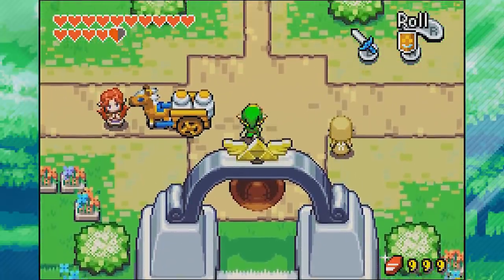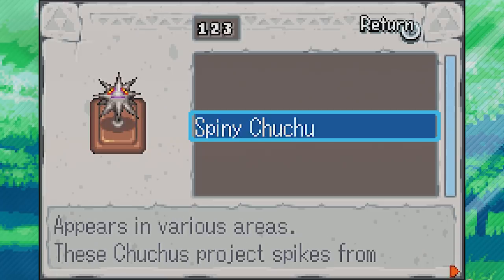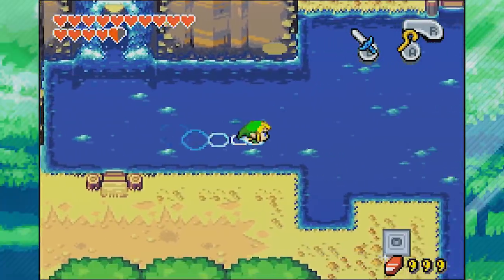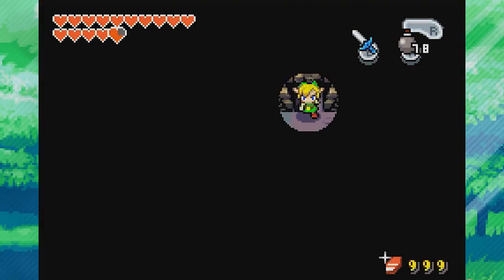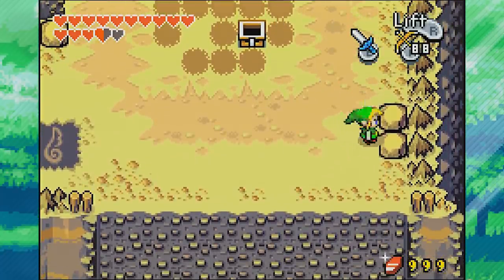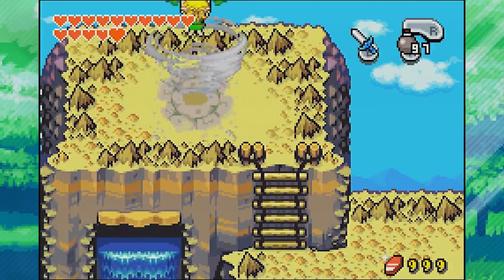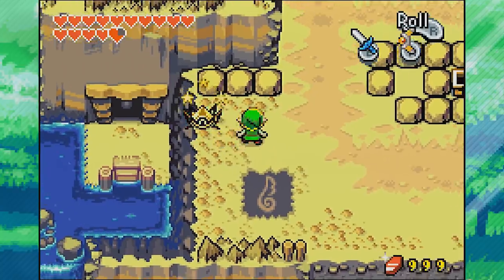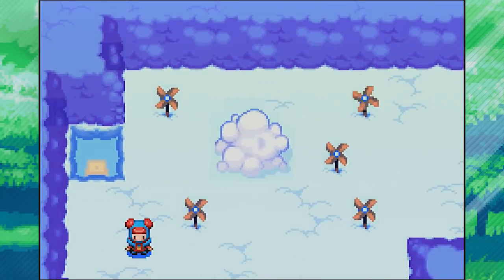The Legend of Zelda: The Minish Cap - Fly Fishing | PART 28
Hello and welcome to more The Legend of Zelda: The Minish Cap! Today, we find the source of the flow. I wonder where it could possibly be?